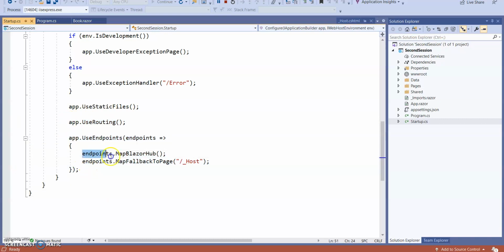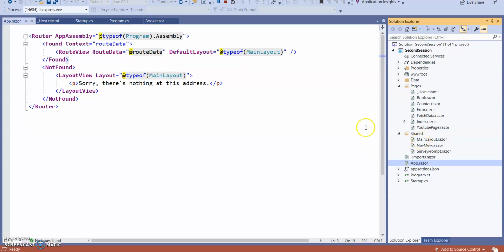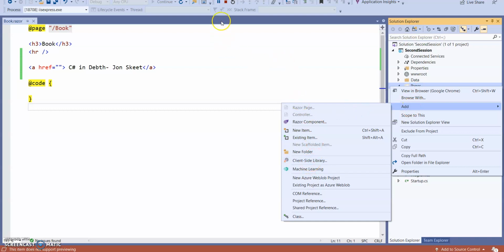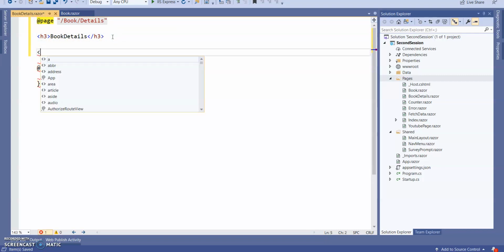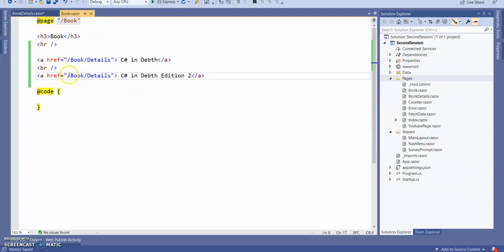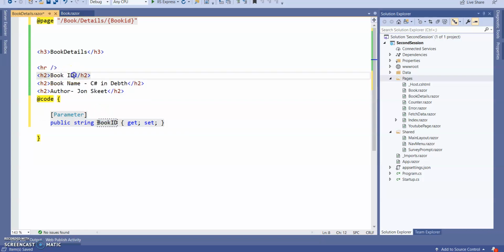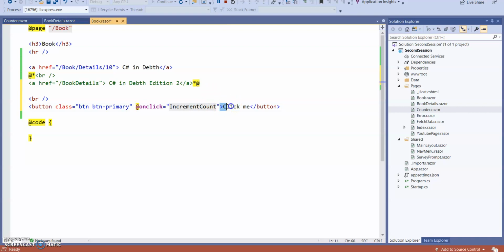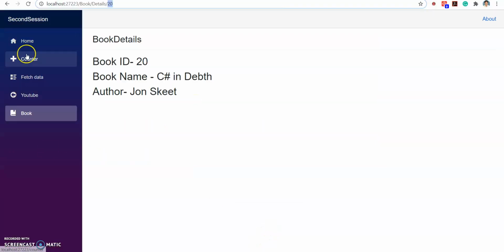Routing and Redirecting in Blazor C# .Net Core(3.1) Session-3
In this Blazor tutorial, We will see, all about routes in Blazor App can use
Multiple Routes can send parameters with different data types and can also navigate to particular routes from your CSharp code if you want.

Content -
. startup class
. UseRouting();
. _Host.cshtml
. App.razor
. 404 Error
. MultipleRoutes
. Passing parameter and their datatypes
. Injecting NavigationManager